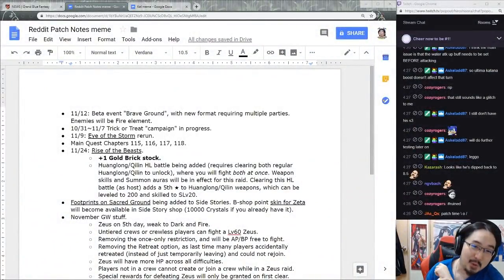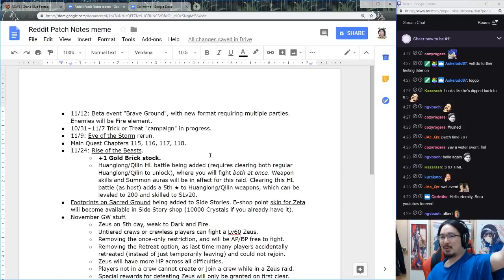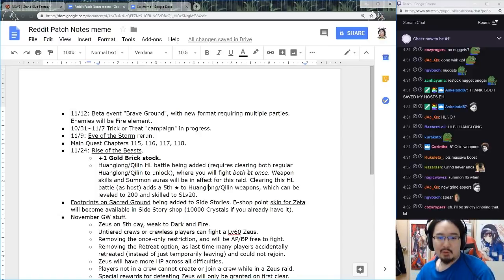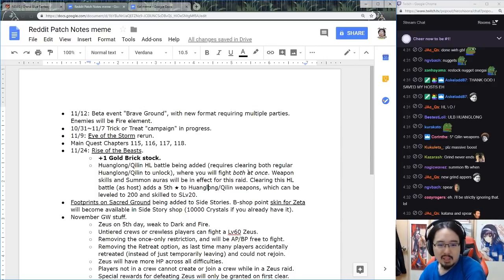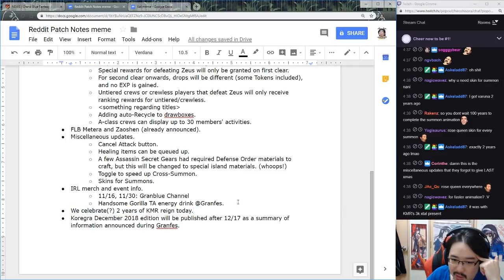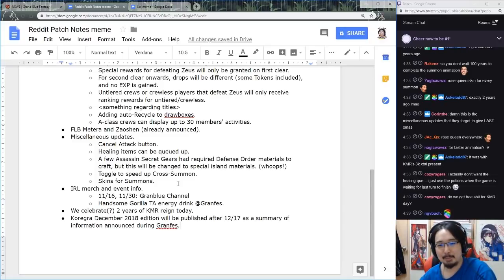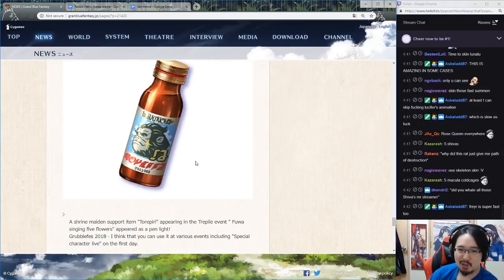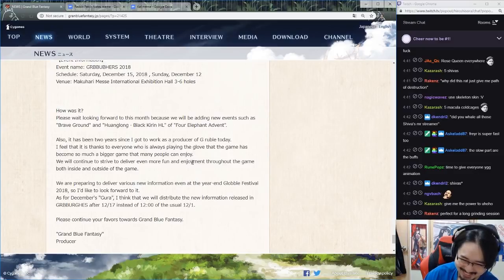【Granblue Fantasy】NOVEMBER PATCH NOTES IMPRESSIONS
NEW CONTENT HYPE